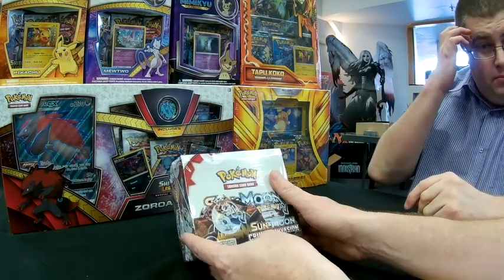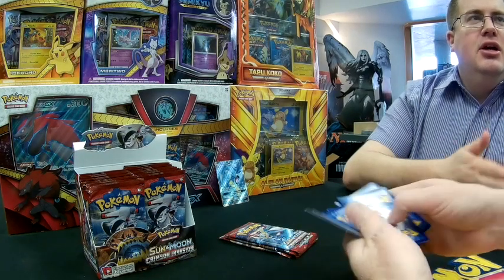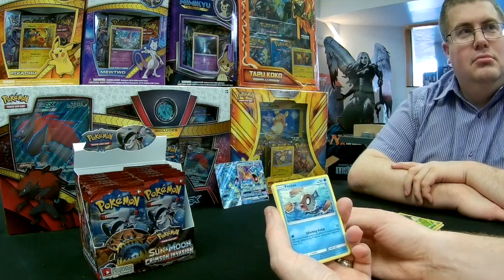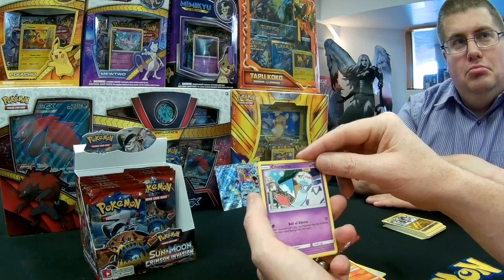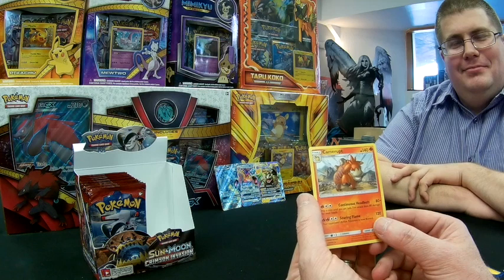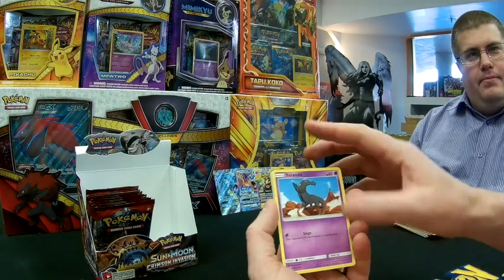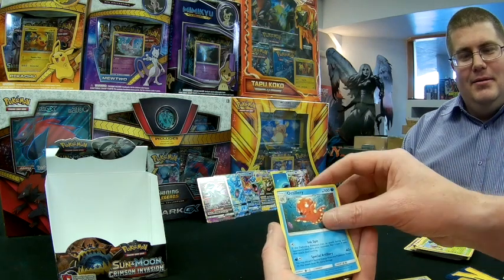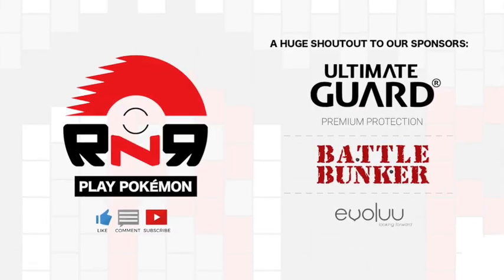Opening a Crimson Invasion Booster Box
We are lucky enough to open the store's Crimson Invasion booster box after our prerelease, and see the cards which they will be selling off as singles once the set hits official release date.

We get some amazing pulls, and you can get in touch with the Battle Bunker to place your orders for singles.

Ultimate Guard
Battle Bunker

The views and opinions expressed in the media or comments on this channel are those of the speakers or authors and do not necessarily reflect or represent the views and opinions held by the channel's broadcaster. The broadcaster of this channel strives to verify, but cannot warrant the accuracy of copyrights or completeness of information on this channel. This channel may make use of material the use of which has not been specifically authorized by the owner, but which constitutes a "fair use" of such material as provided for in section 107 of the US Copyright Law. No copyright is claimed in the use of such material and to the extent that material may appear to be infringed, I assert that such alleged infringement is permissible under fair use principles. If you believe material has been used in an unauthorized manner, please contact the poster.